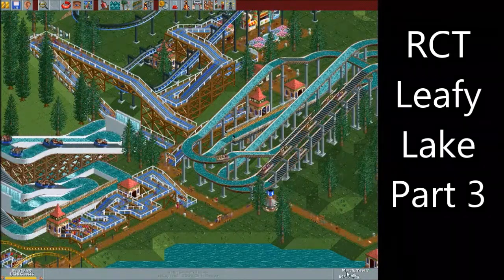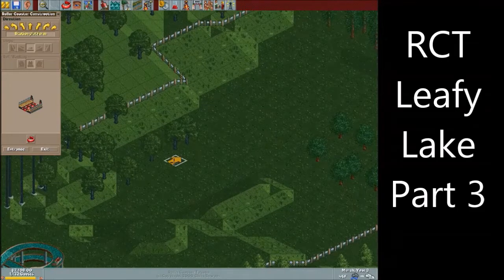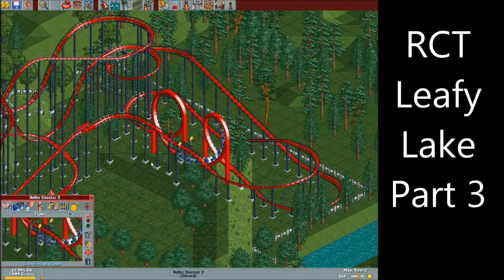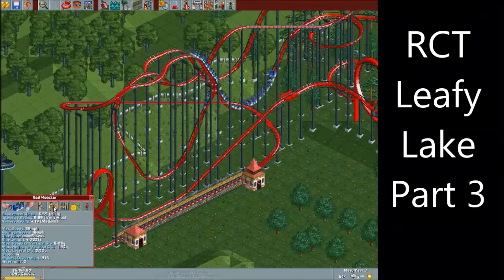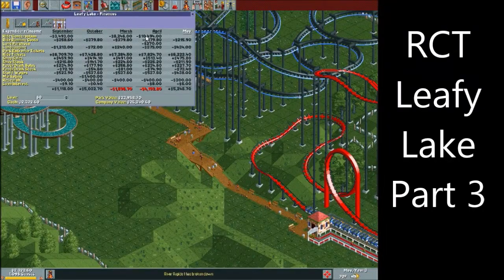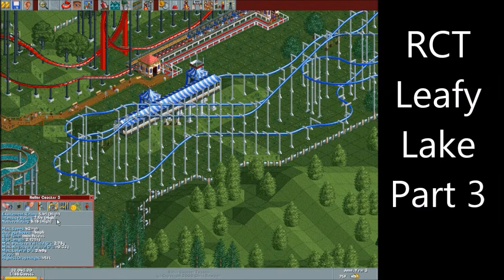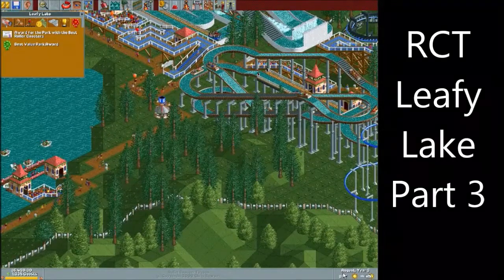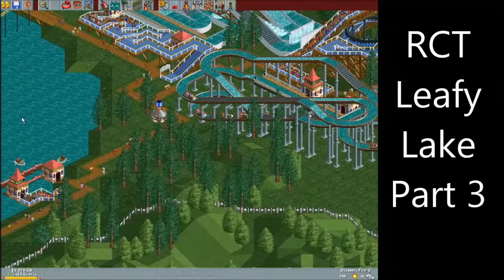RCT Leafy Lake Part 3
Roller coaster tycoon park Leafy lake is finally completed... sort of. New rollercoasters are constructed and a couple park things are updated

Song: Sky [Top Shelf Sounds Release]
Artists: Onhar

Song:  Hope [Top Shelf Sounds Release]
Artists: Ardi Rida